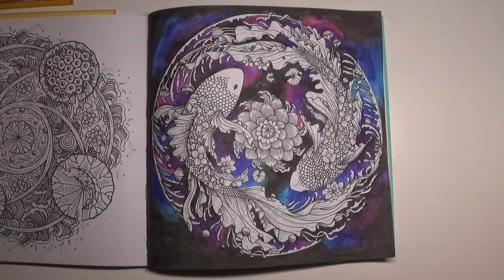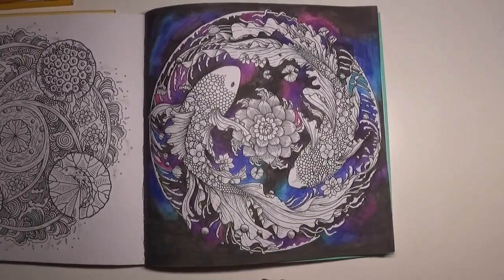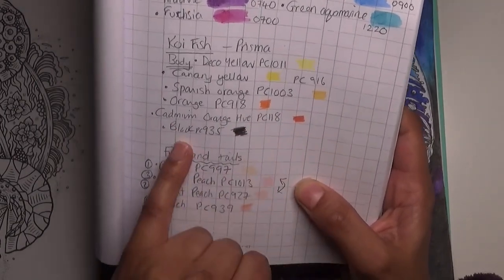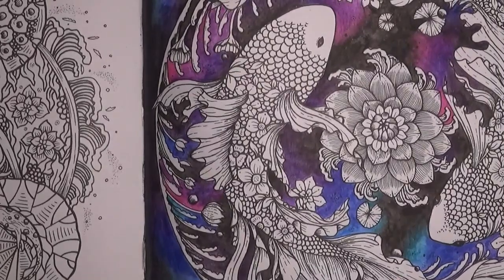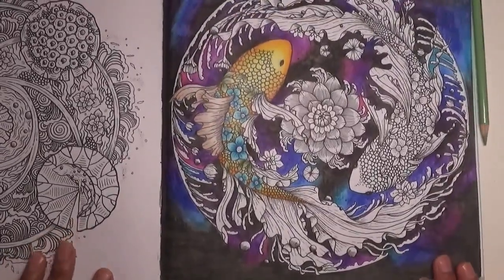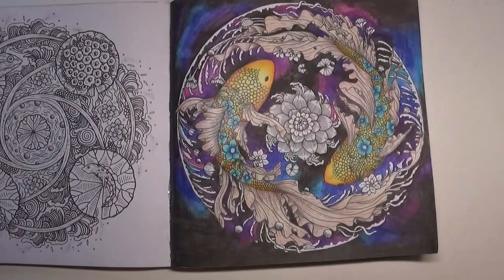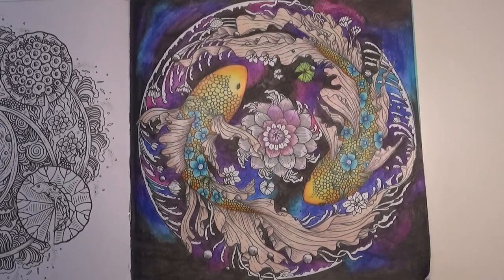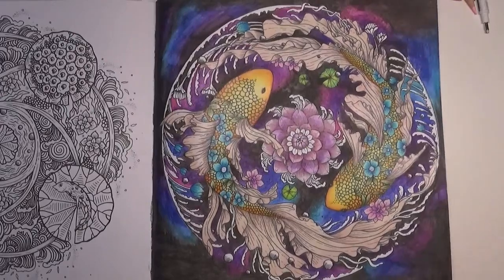Let’s colour in Circle of Life! | Part 2 | Adult Colouring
Hi everyone! Welcome to part 2 of the colour along in Circle of Life. In this video I mainly complete pencil work in the fish and the flowers. See you in part 3 which will be the final part where I hope to add final touches including glitter and gel pens.

Prismacolor Premier Coloured pencils - colour combinations used:

Koi Fish body - Deco yellow PC1011; Canary yellow PC916; Spanish orange PC1003; Orange PC918; Cadmium orange hue PC118
Fish fins and tails - Beige PC997; Light peach PC927; Deco peach PC1013; Peach PC 939

Pond Lily flowers - Deco pink PC1014; Hot pink PC993; Mulberry PC995 and Lavender PC934; Dahlia purple PC1009; Dark purple PC931
Flowers inside the fish body - Light aqua PC992; Aquamarine PC905; Peacock blue PC1027; Cerulean blue PC103
Leaves in fish body - Sap green light PC120; Kelly green PC1096; Kelp green PC1090

Lily pond leaves - Chartreuse PC989; Spring green PC913; Apple green PC912; Grass green PC909